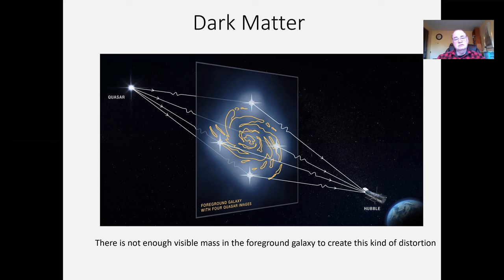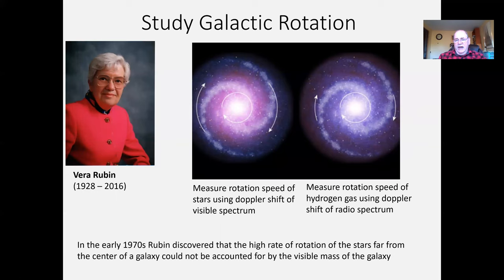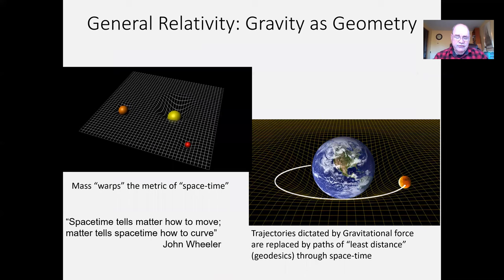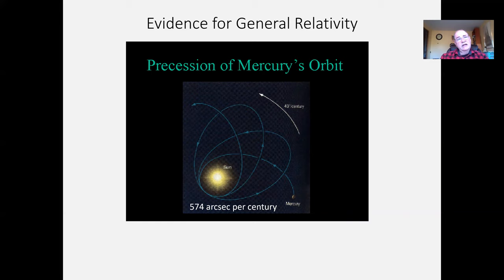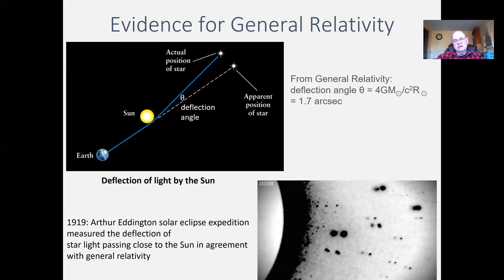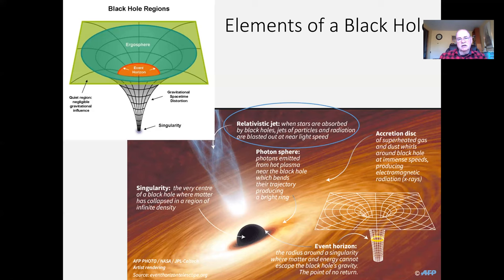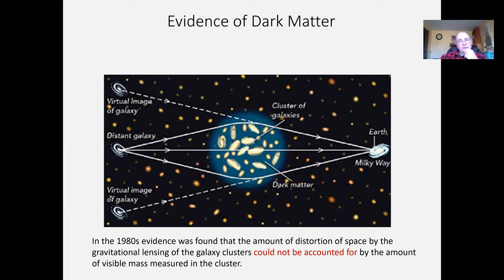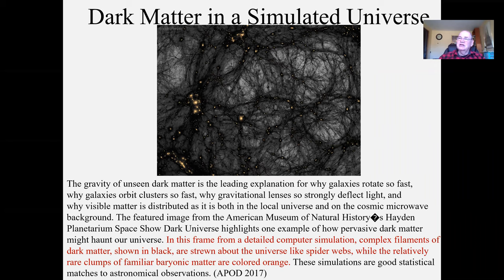CALL Intro Cosmology, Lecture 3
Present the discovery and evidence for Dark Matter. Introduction of the role of Dark Matter in the structure of the universe